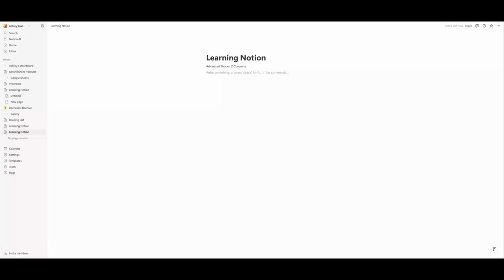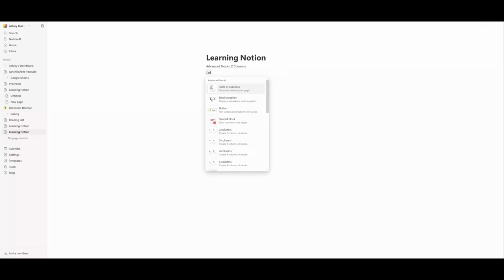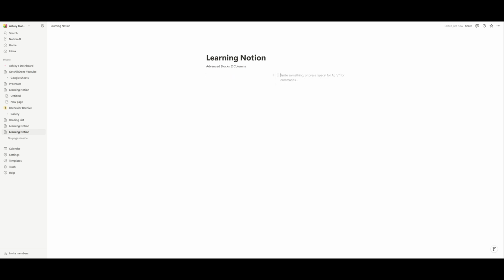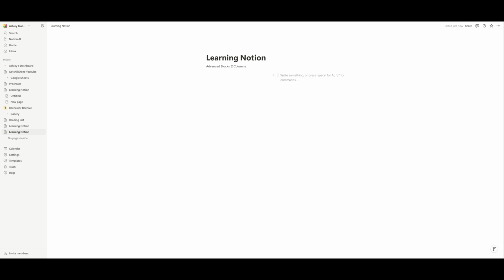Notion Basics: Advanced Blocks: 2 Columns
Welcome to my series on mastering advanced blocks in Notion!

In this video, I’ll show you how to create a 2-column layout in Notion. Using two columns is perfect for arranging related content side-by-side, such as task lists and notes, or goals and progress trackers.

By the end of this tutorial, you’ll know how to add a 2-column layout to suit your workspace.

If you’re ready to enhance your Notion pages, let’s dive in!